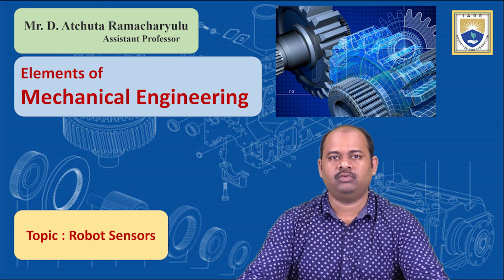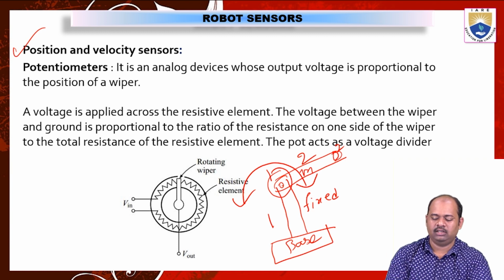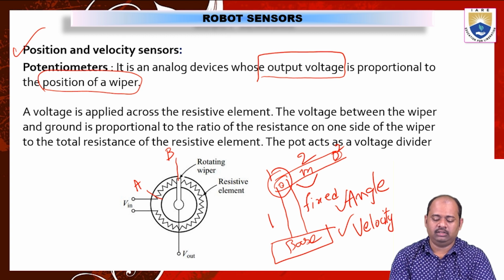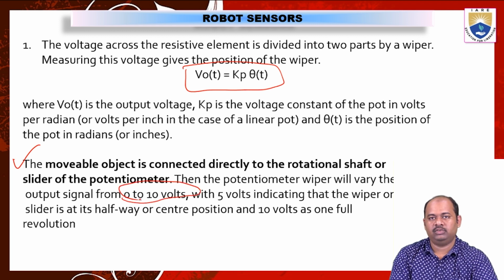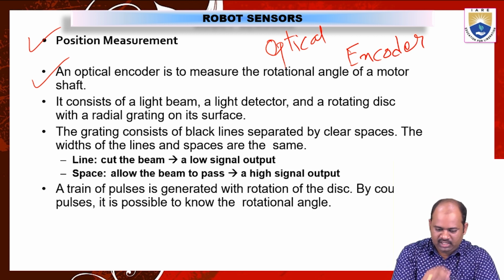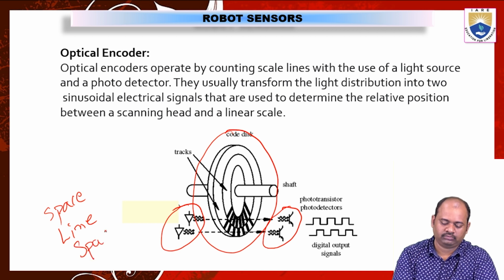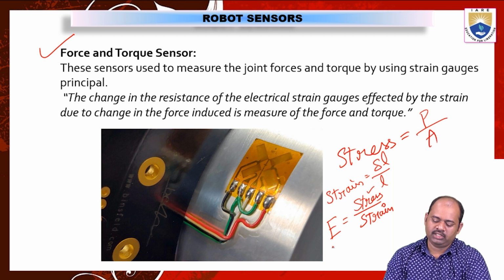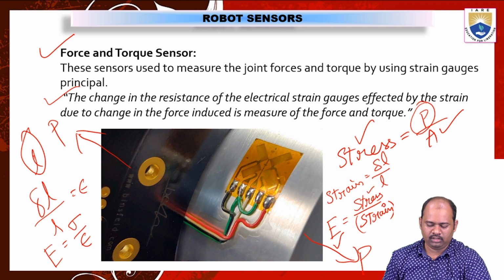Robot Sensors by Mr D. Atchuta Ramacharyulu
Robot Sensors by Mr  D. Atchuta Ramacharyulu | IARE

Telangana, India.